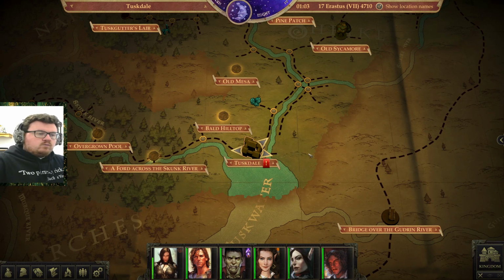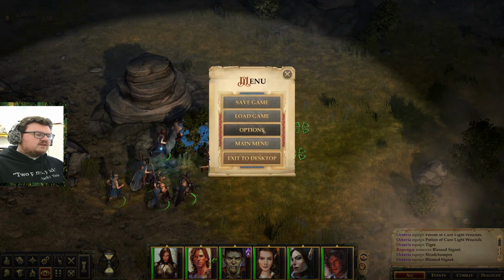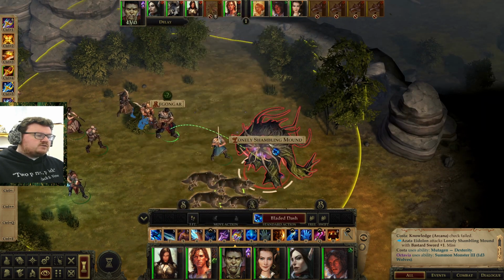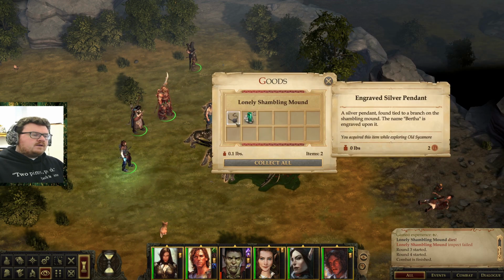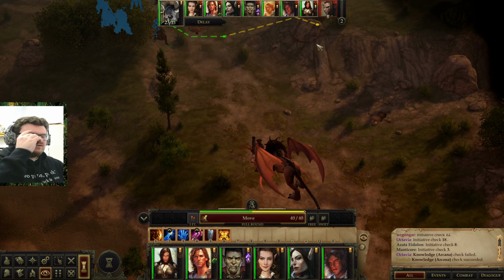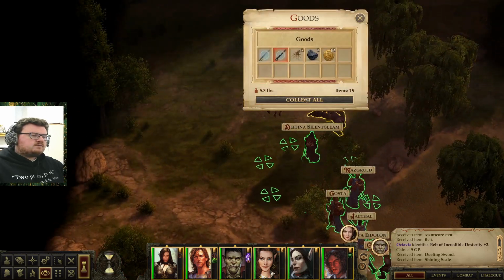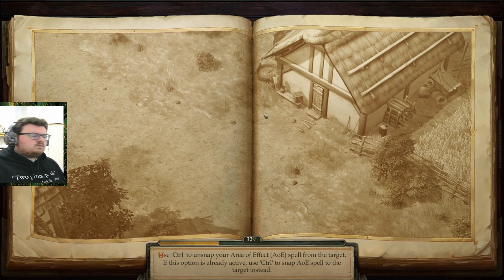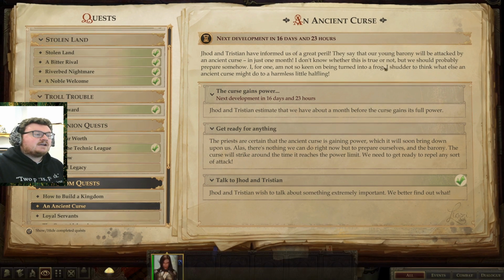Pathfinder: Kingmaker (Blind/Mods) Playthrough/Walkthrough Part 28: Shambled To The Core!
Blow the war horn and assemble the party because we are playing Pathfinder Kingmaker! Based on the Tabletop game Pathfinder, we must choose out companions wisely as any matter of creature or obstacle can impede our path to glory. We have been chosen to rule a nation, and our choices will either brings us peace and stability, or ruin and chaos. We have all matter of arms, spells and techniques at our deposal in order to vanquish our enemy, but it all matters at the roll of a die. So grab your dice bags, fill your character sheets and join me on this amazing adventure. Roll initiative!!

0:00 Main Episode
50:40 Outro